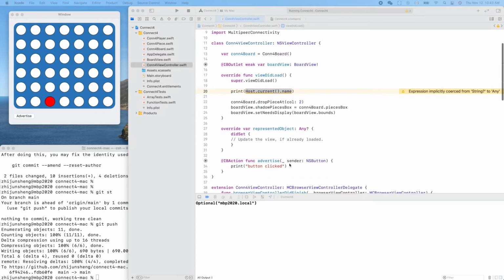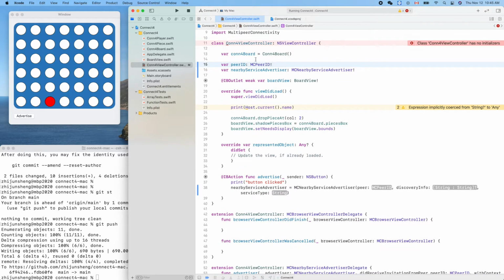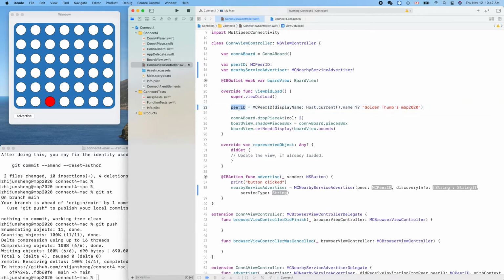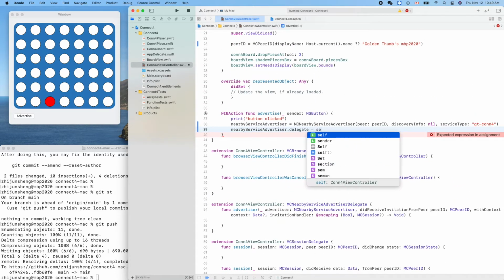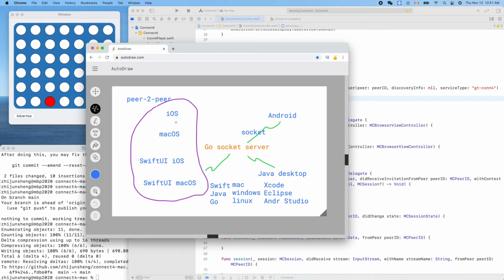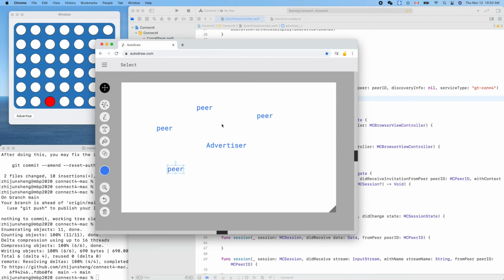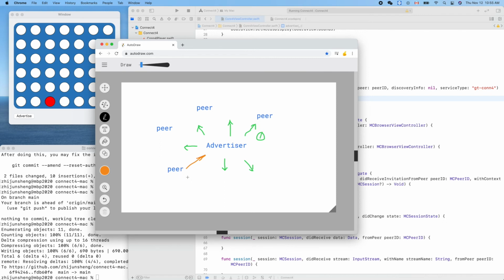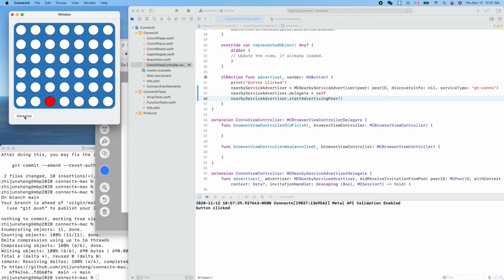macOS Cocoa 041: Sending out MultipeerConnectivity advertisement on macOS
We'll handle the inviter when it receives the advertisement from the advertiser in another video.